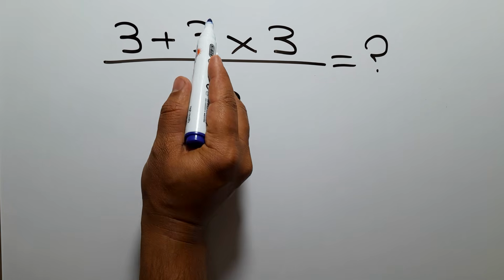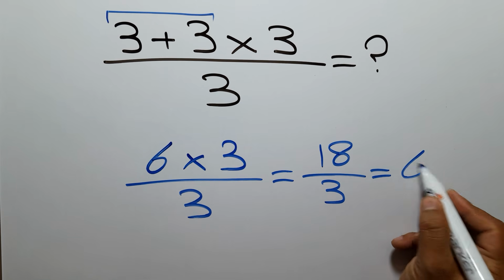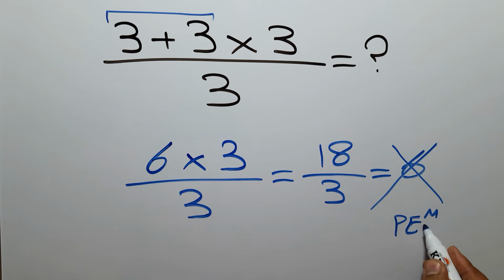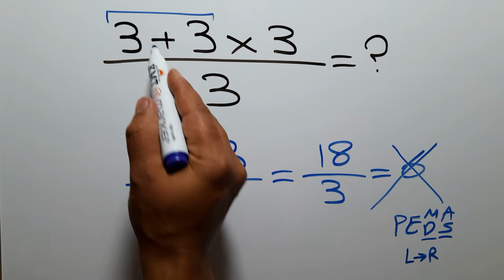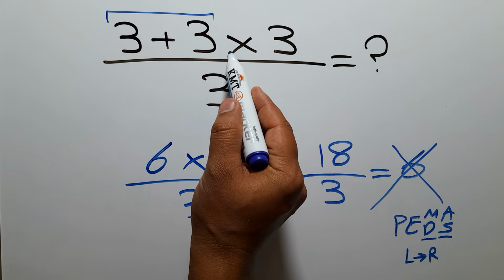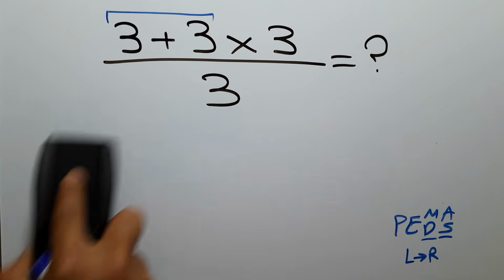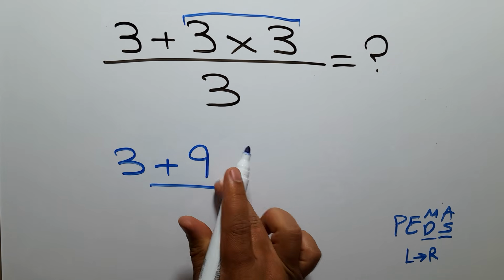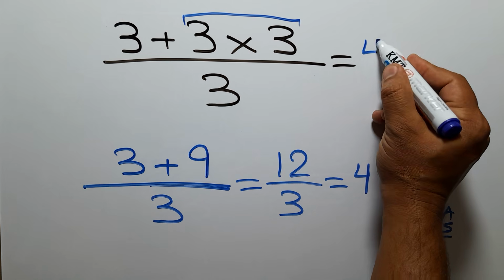99% of People Get This Wrong!